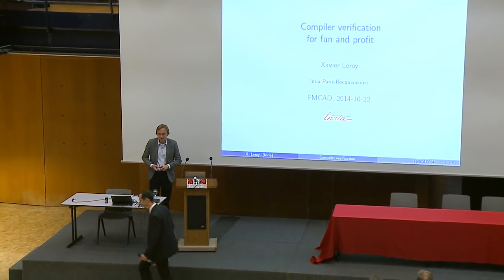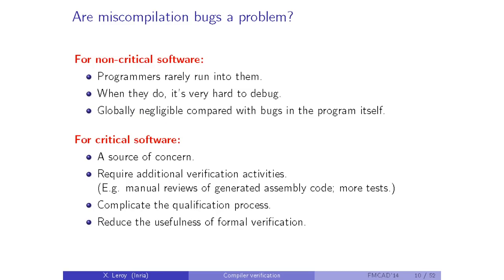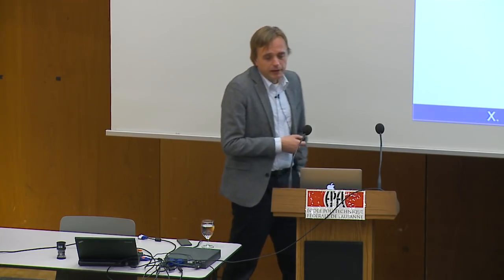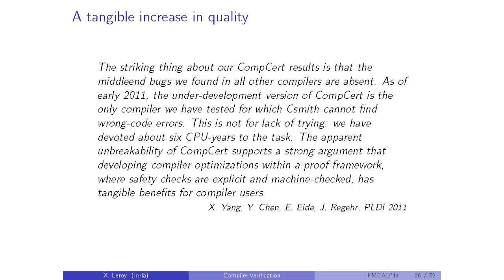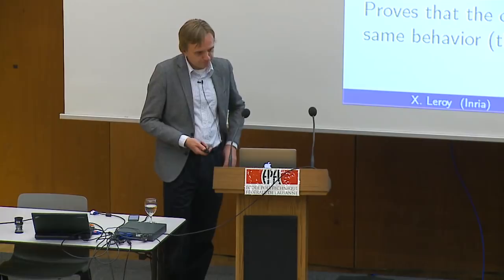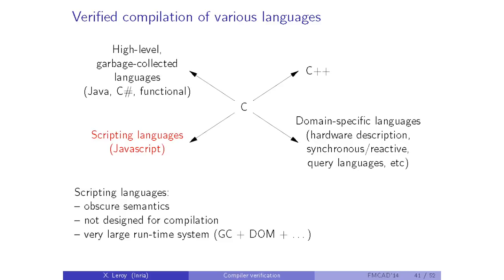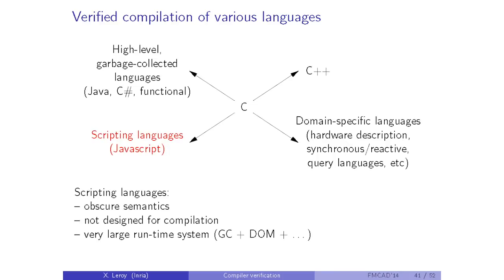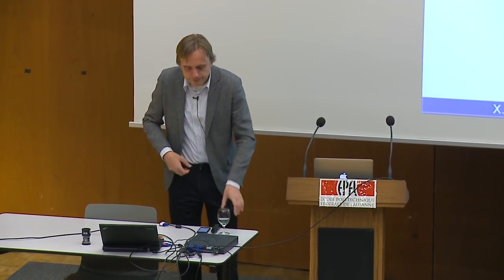Compiler verification for fun and profit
by Xavier Leroy (INRIA Paris-Rocquencourt).
Talk recorded at FMCAD'14 in Lausanne, Switzerland